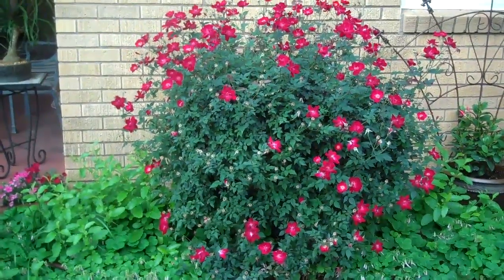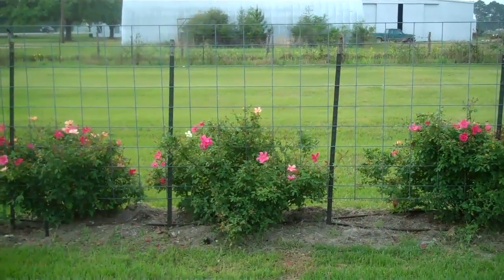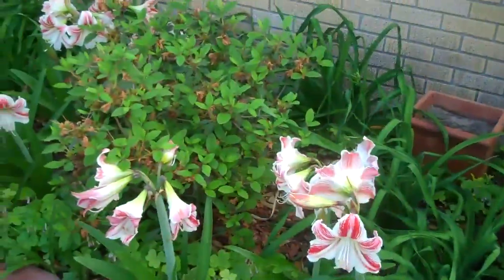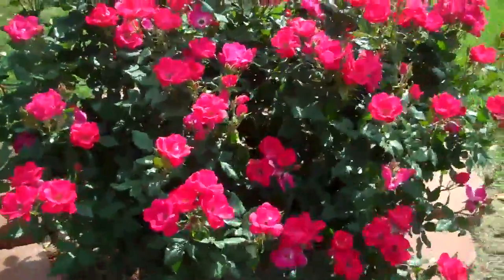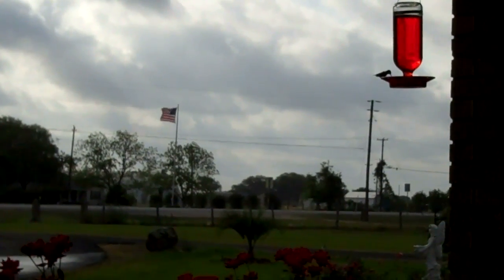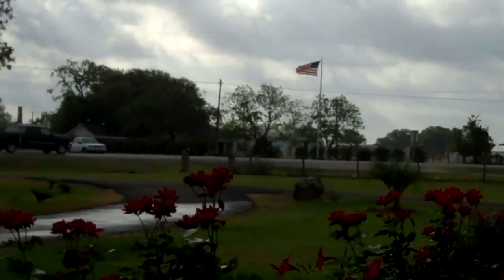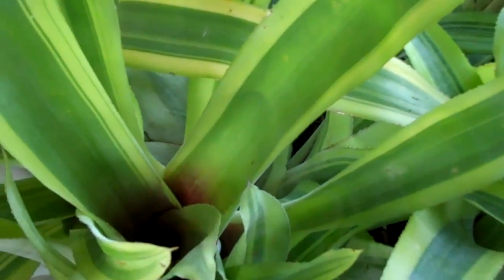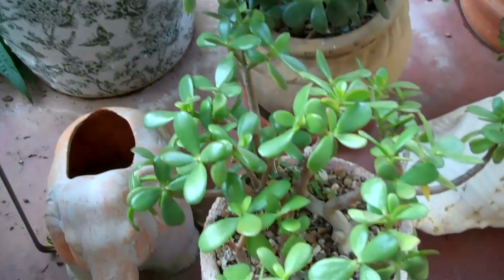ROSES TO YOU FROM A GARWOOD, TX GARDEN